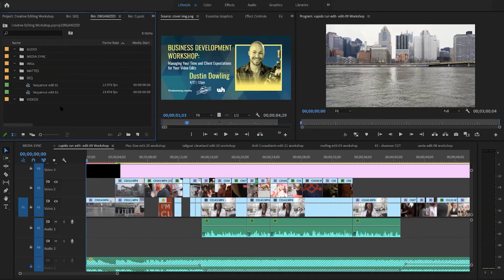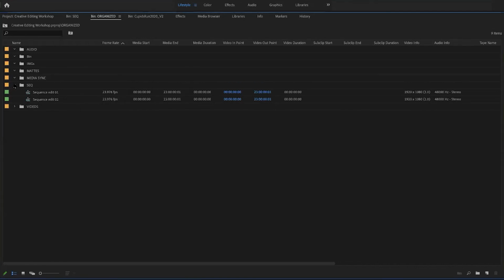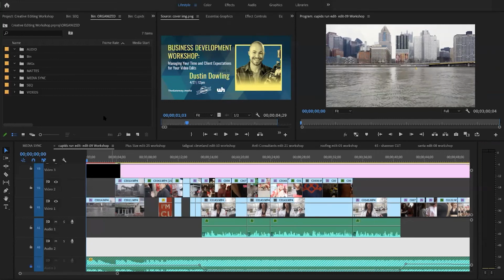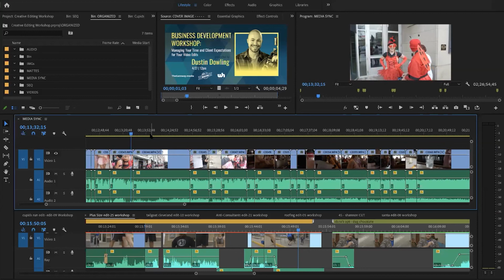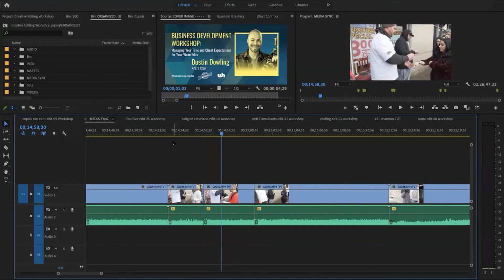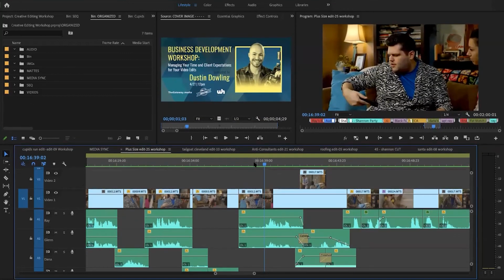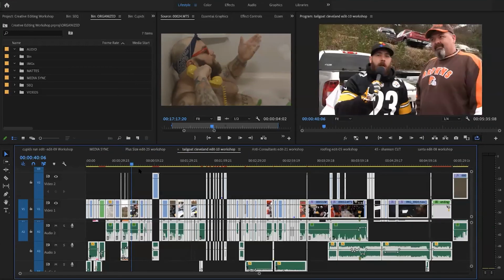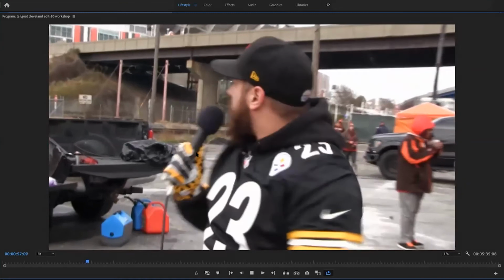Managing Your Time and Client Expectations for Your Video Edits - Part One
This workshop covers a range of hard editing skills to speed up your workflow as well as soft skills to improve your client management. Being a more efficient editor will lead to an increase in your hourly rate as you will be spending less time to complete the same amount of project work. Better client management will create more value for your clients as you will be able to both deliver work product that meets their initial expectations as well as move quickly make revisions based on client feedback.

Attendees will need access to an Adobe CC license (free one week trial here) to get the most out of this session.

Topics covered
Project organization to optimize workflow
Incorporating scope of work into your project setup
Using sequences to preserve versions of your edits
Frequently used and custom shortcuts
Our workshop instructor, Dustin Dowling, is a producer and a creative director who has been creating videos since he was 8 years old.  He has a BA in Media Arts - TV & Video Productions from Robert Morris University and was the Director of Photography for the movie "Bigfoot: The Movie" starring Curt Wootton (PittsburghDad). Dustin has worked for WTAE as a Digital Creator and contracts on projects with MarcUSA.  He also runs TheGateway.Media, LLC, a Pittsburgh company where they create media projects & campaigns for artists, small businesses, and corporations.